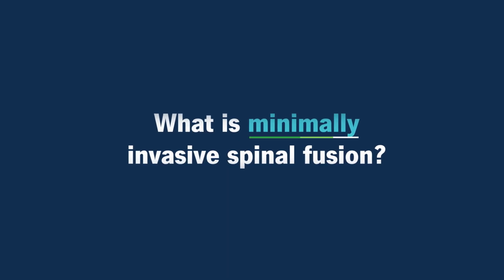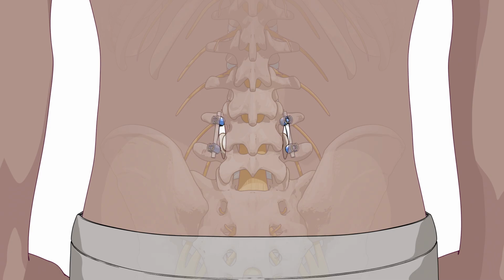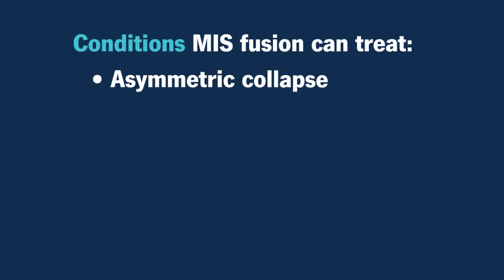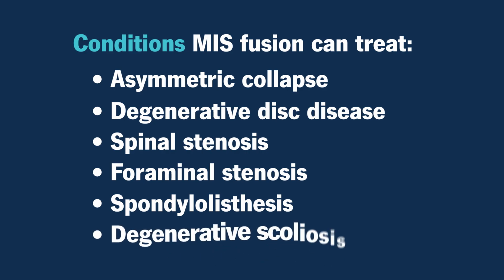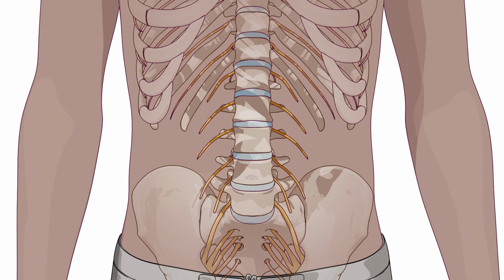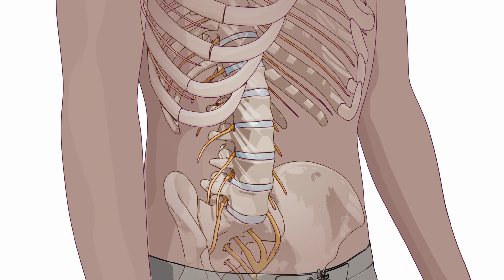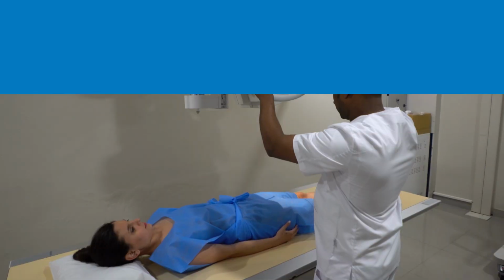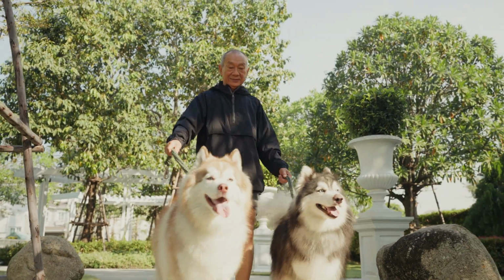What Is Minimally Invasive Spinal Fusion? | Ask Cleveland Clinic's Expert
For information about common conditions that affect the spine, please

Minimally invasive spinal fusion is designed to relieve pain and improve stability with smaller incisions, less muscle disruption and faster recovery compared to traditional open surgery. In this video, spine surgeon Dr. Dominic Pelle explains what minimally invasive spinal fusion is, the conditions it can treat, the different surgical approaches and what to expect during recovery.

Chapters:
0:00 Introduction
0:12 What is minimally invasive spinal fusion?
0:56 What conditions can be treated with minimally invasive spinal fusion surgery?
1:41 What are some common types of minimally invasive spinal fusion surgery?
2:46 What does recovery look like after minimally invasive spinal fusion surgery?